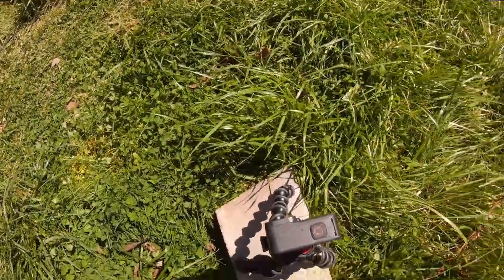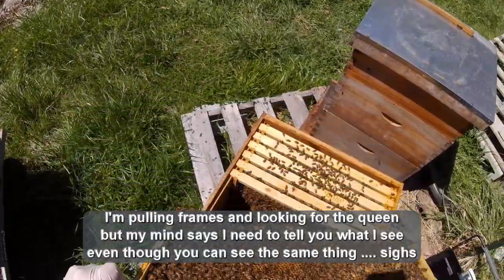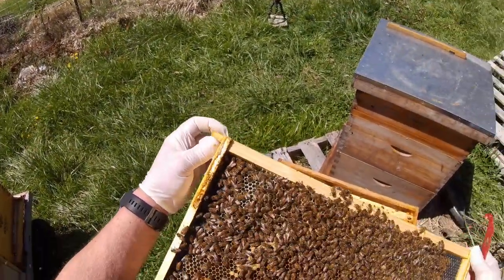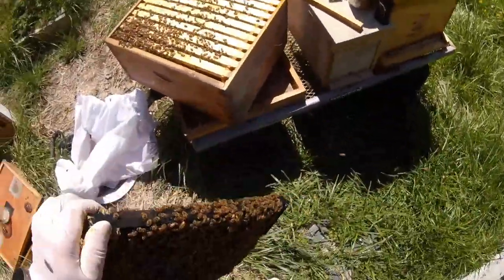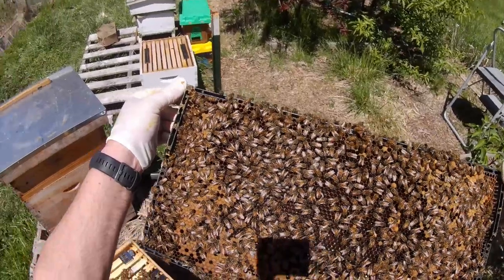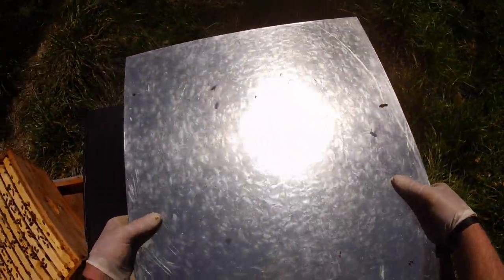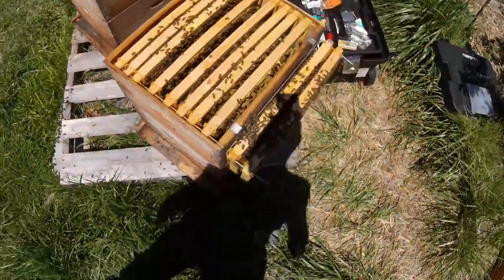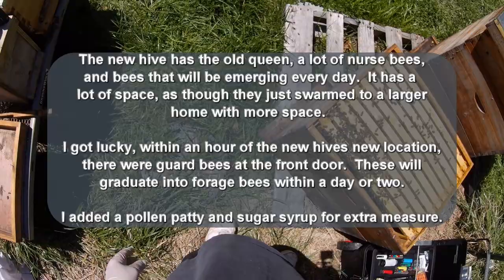to bee hive split or not to bee hive split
I hate when you see a problem on the homestead, work out the solution, execute your plan, and immediately have to change them because the situation changed that rapidly but I got my hive split and that's all that mattered, and hopefully the correct choice.

Lemme explain ... I knew my strongest hive was going to be booming in population. I kept hoping the cold weather slowed that queen down some because she is a rock star. Yesterday during hive inspection in the evening I realized I had 18 out of 20 brood frames full of bees, lots of drone cells, a few hatched drone. I didn't see any swarm queen cups or cells yet but most of the foragers were returning for the day so figured I had "some time" but also knowing they already had swarming on their mind. I mean, its spring, that's what they do. Anywho, I didn't have an empty nuk but had some wood and built one. Had the glue dried yesterday I would have fixed it yesterday but ... had to wait until today at lunch time.
  So my original plan was, after checkerboarding both brood boxes just 2 weeks ago ... I would build a new nuk to raise a new queen in the nuk, leaving the existing queen in the hive that is currently over-crowded.  But did I mention that queen is a rockstar?  I estimate she is laying 2,000 - 2,500 eggs per day end of april.  That's not unheard of but things can quickly get out of hand as far as space goes.

Lunch time comes on monday and I go to fix the problem to keep them from swarming. There were a lot less bees because the foragers were out in full force foraging (different time of day when I inspected the hive sunday and monday) ... and I could see queen cups everywhere I looked with fewer bees in the hive. Some of the queen cups were nearing 8 days old. Oh my my plans have to change right now. They are going to swarm no matter what I do unless I find the queen and mimic a swarm. So I pull every frame out looking for the queen so I can capture her. I found "many" queen cups uncapped but all had larva in them and royal jelly. That means I am only 8 days from disaster before I lose the queen and 1/2 the bees in the hive.

Also, because my plans changed, what I needed to fix the problem changed.  I was about to set up a new hive and have it with me, this gives me the opportunity to fix this proper.  I have a deep brood box ready to go with a bottom board, cover, etc - check.  I have found the queen ... check.  I captured the queen - check.  I have enough resources to move the existing queen to an empty hive - check.  There will be enough resources in the current hive to get them through the next 4-6 weeks - check.  We are doing this - check.

So I put the existing queen in a cage to protect her and so I know where she is at, pick and chose the resources going with her into a new hive (a frame or 2 of capped brood, a frame of mixed age brood, a frame of pollen, a frame of honey, several extra frames of shaken off nurse bees, make that all transfer to a new hive with several empty frames.  Seal it up.
  Done!

On the now queenless beehive, I marked the frame I found her on in the old hive, make sure it has 1 day old eggs because that is where they will draw a new queen cell that may need to be removed if one of the other queen cells emerges before it does), reset the brood on the old hive, add more empty frames, close it all back up.  Move the new hive to someplace else.

Shewwwwww that was close and another job completed using no protection from stings in the apiary.

We will know soon how this works out, I am confident I made the right choice and now its just up to mother nature. Several things could happen: this could play out just the way I want it to. the rock star queen loves the brand new hive and her and her escorts prosper like I know she will wherever she is located, the queenless hive generates a new queen based on her genetics, she does her mating flights, and based on the 3 different types of bees I have in my apiary she is mated well and has a safe return home and now I have two rock star queens for 2021. Or, the rock star queen hates the new home and swarms anyways, the queenless hive raises a queen that gets eaten by a bird on its mating flight, and they all die hopelessly queenless. Obviously these are two extreme scenarios but in bee keeping, humans aren't usually the masters of their universe ... they are. I didn't even cover any of the crazy things that could happen between ideally and holy crap I messed up.